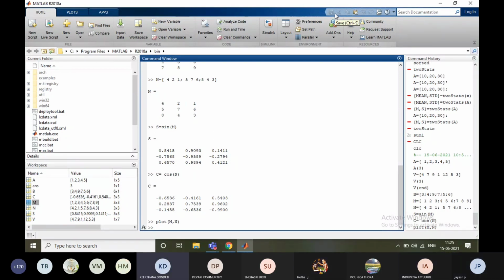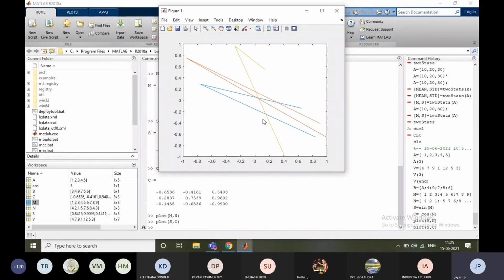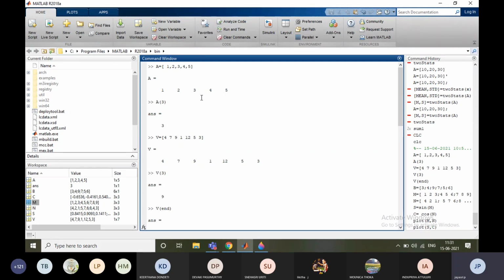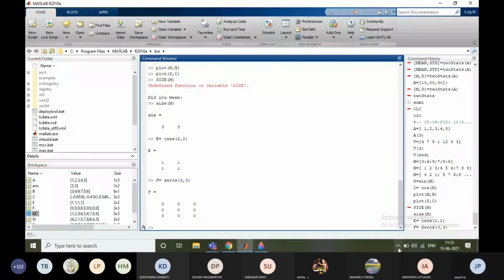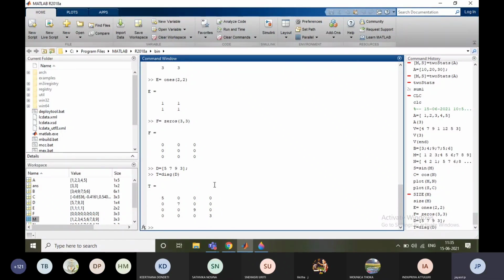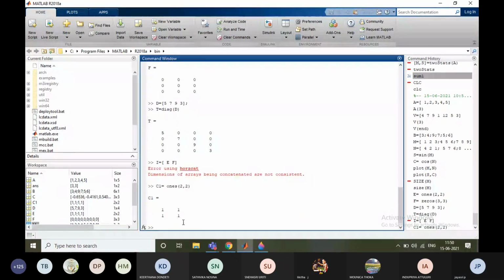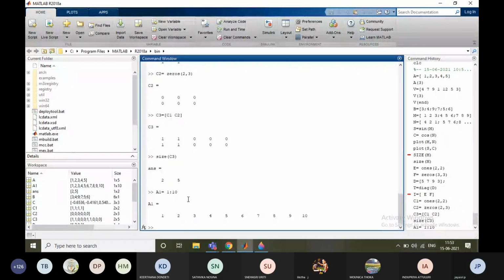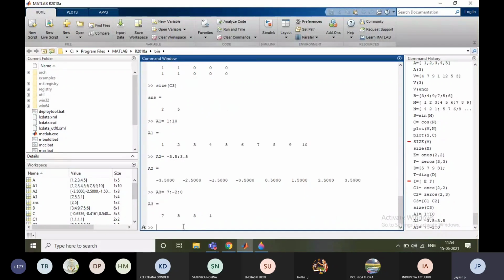vectors and matrices part2 in MATLAB